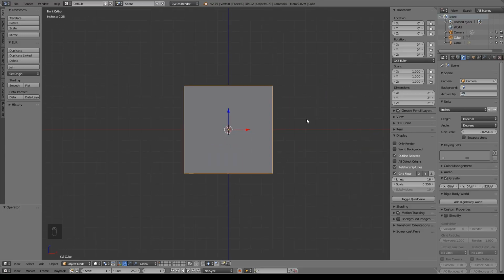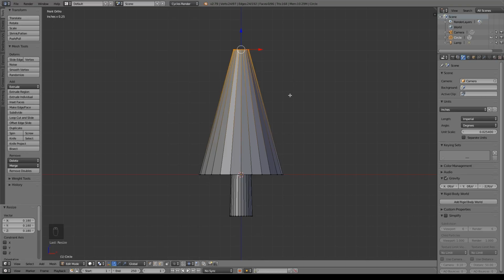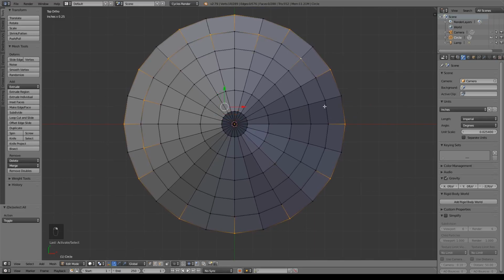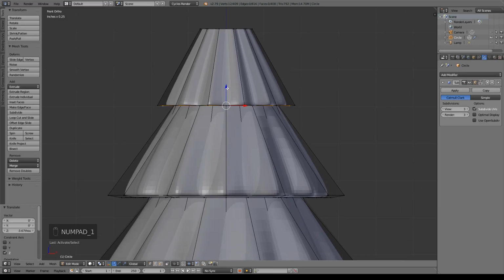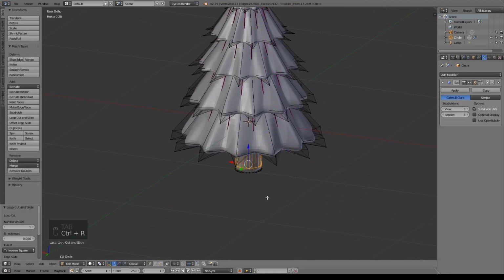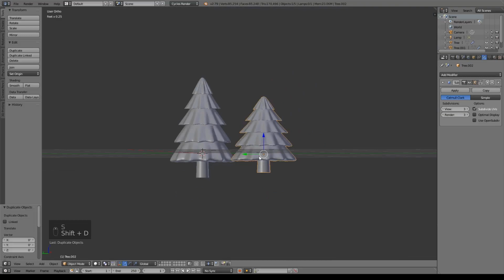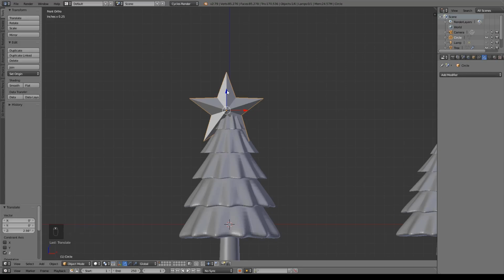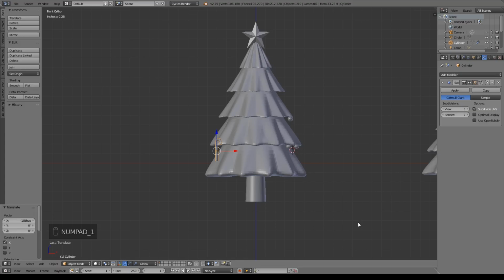Blender Pine Tree Mini Modeling Tutorial | Christmas Tree!